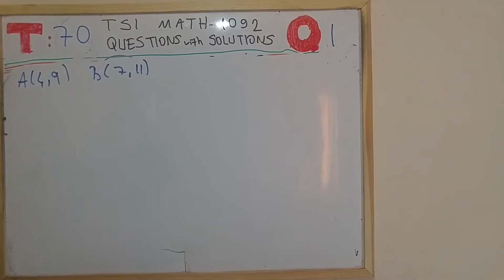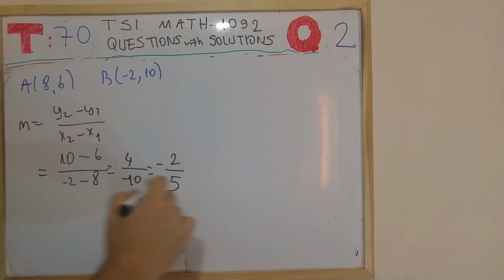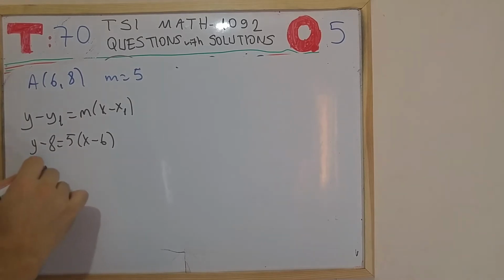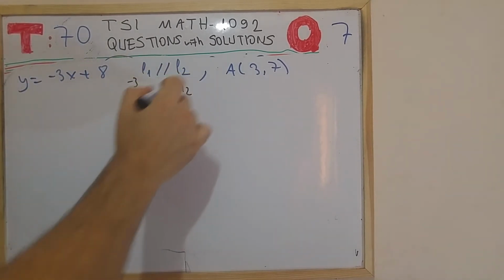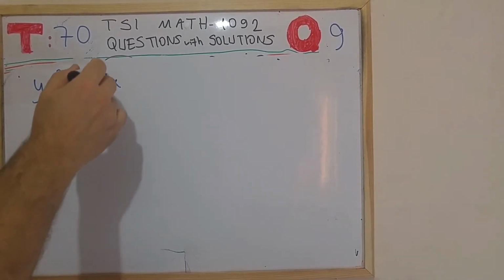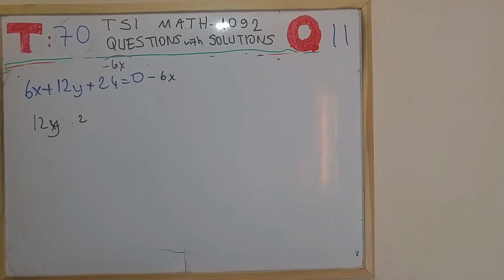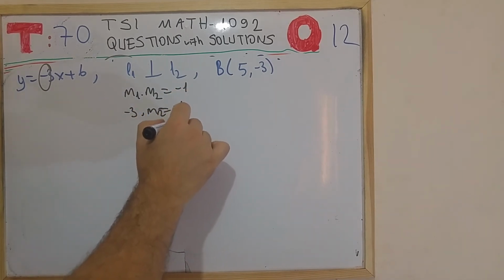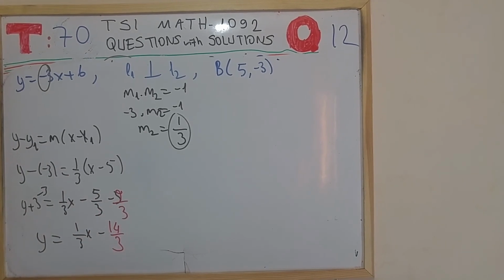TSI MATH-TEST 70-SLOPE-1